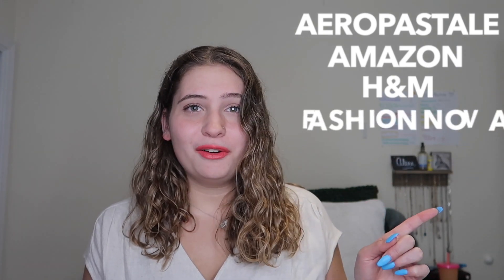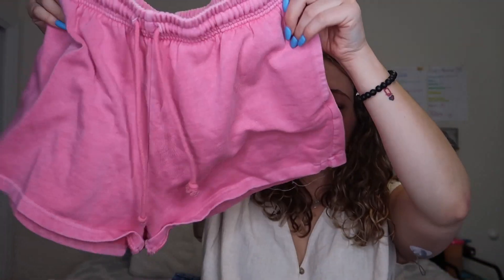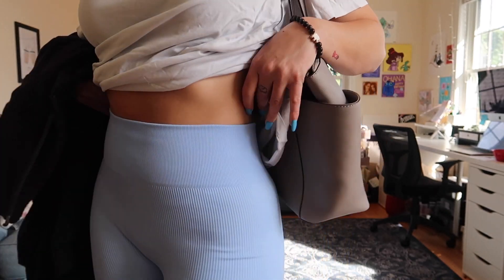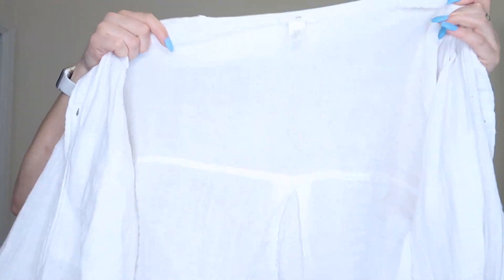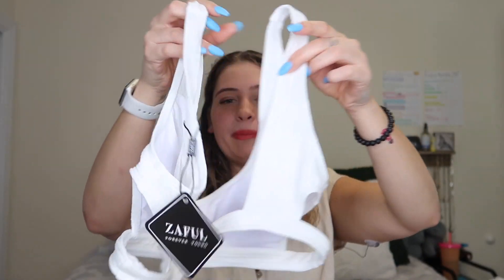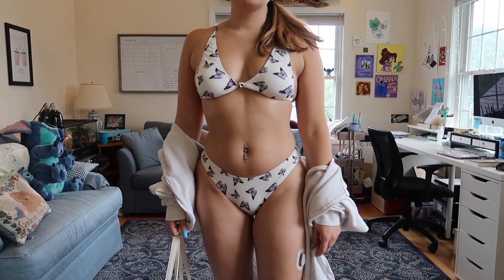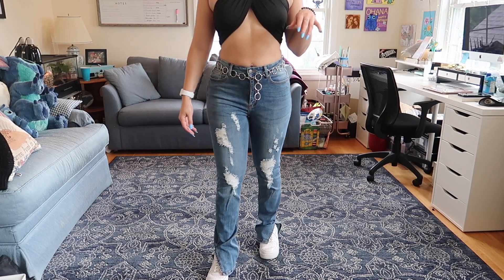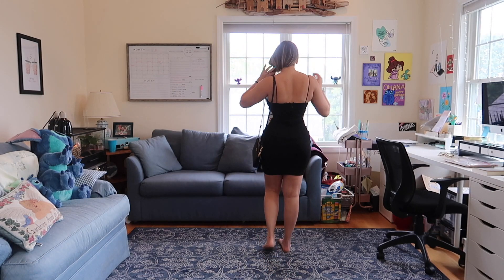SUMMER TRY-ON HAUL (2022 Outfit Inspiration From H&M, Zaful, & More)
I hope this summer try-on haul gives you a ton of outfit inspiration for 2022! I got clothes from a decent amount of stores. The outfits ranges from beachy, to sexy, to cute af, to chill vibes!

"Love makes your soul crawl out from its hiding place" -Zora Neale Hurtson💭

I do my best to post every Wednesday and Sunday. Come join the family 💙

TIME STAMPS👽
0:00 Introduction
0:40 Aeropastale
3:03 Amazon
5:22 H&M
7:34 Zaful
11:11 Fashion Nova
14:08 Windsor
16:13 Outro